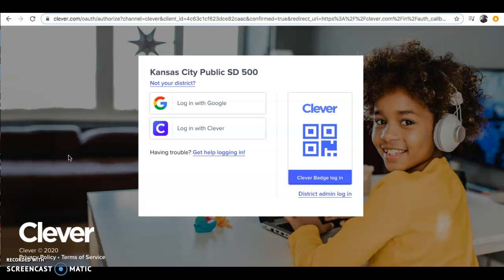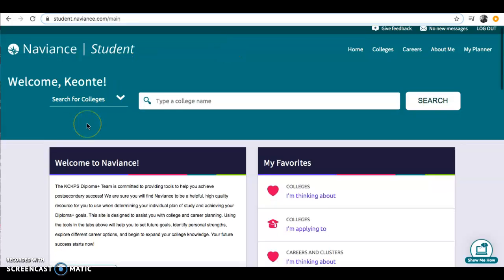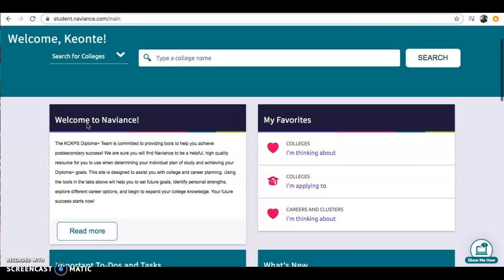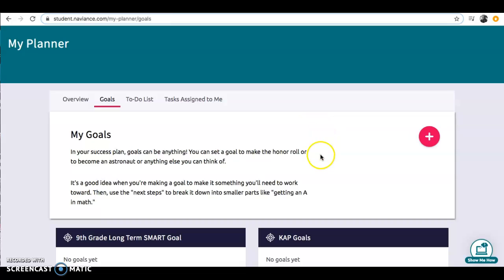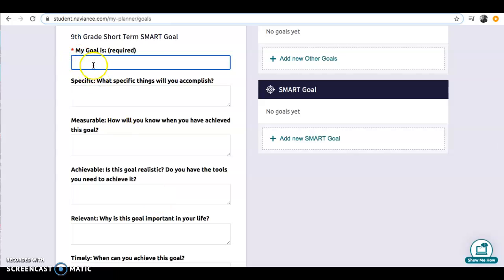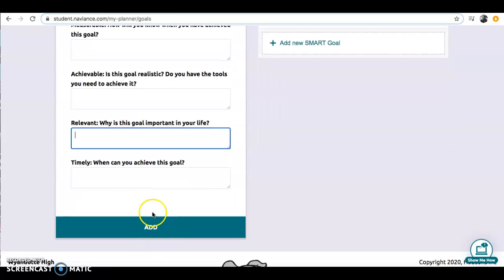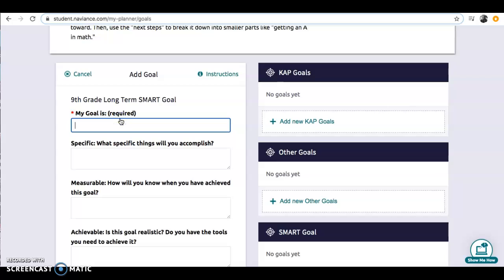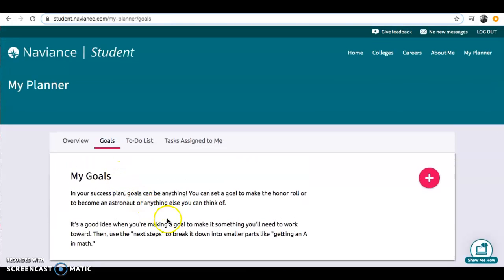Freshman c/o 2024 Naviance Q1 Tasks